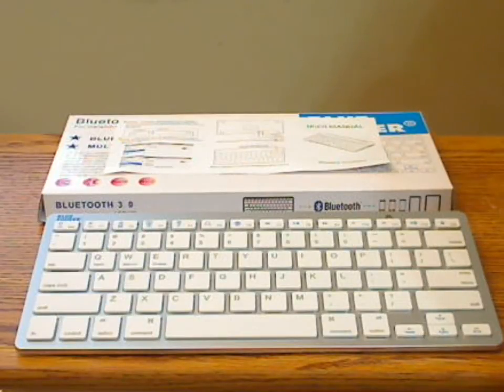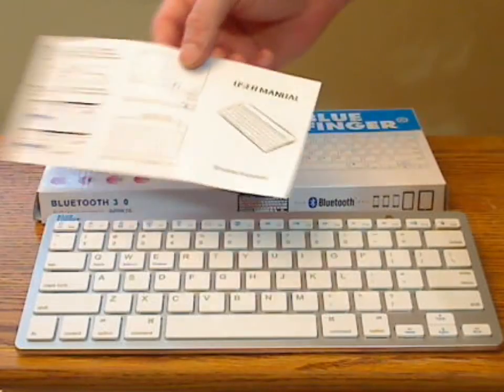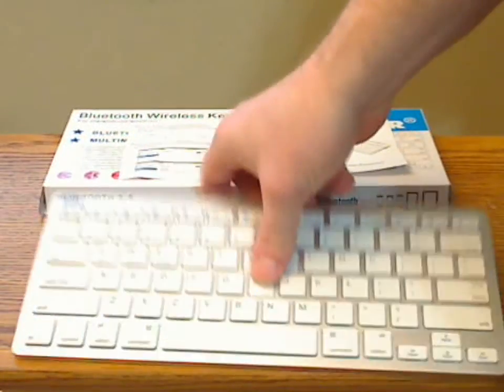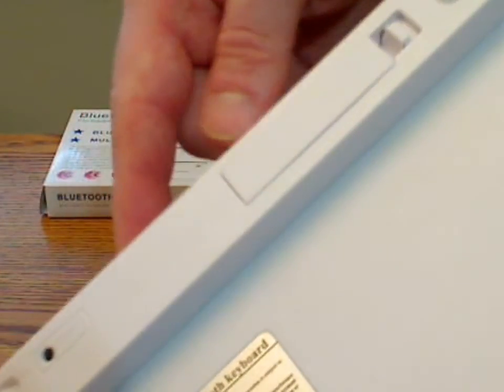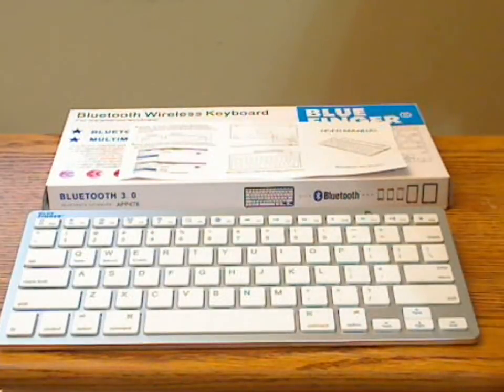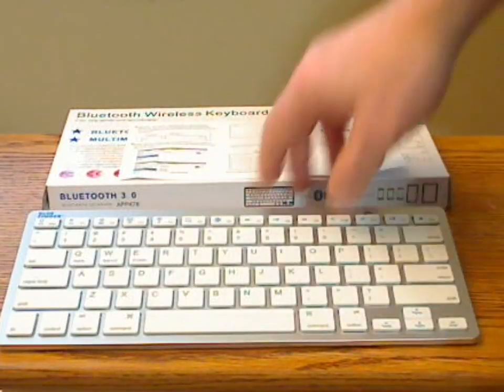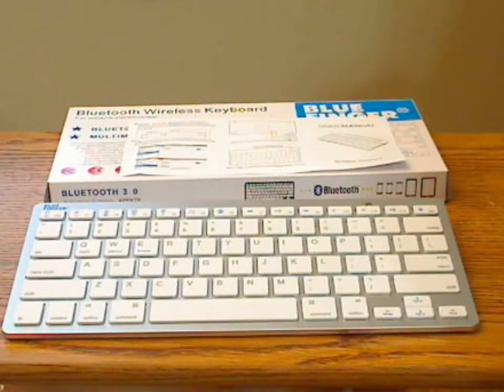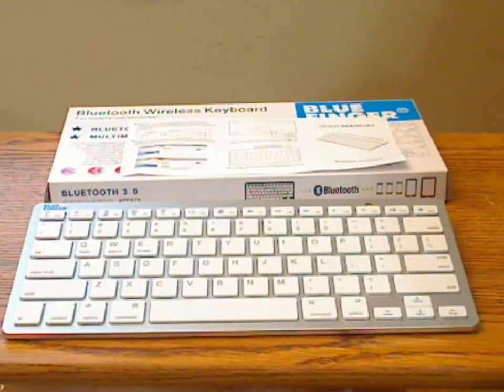Bluefinger Wireless Bluetooth Keyboard white Model APPK78 or BCM207 or BCM20730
JWINK Review of the Bluefinger Wireless Bluetooth Keyboard white Model APPK78 or BCM20730

For a more detailed review of this product, Visit Amazon.com for my written review and other user's reviews.